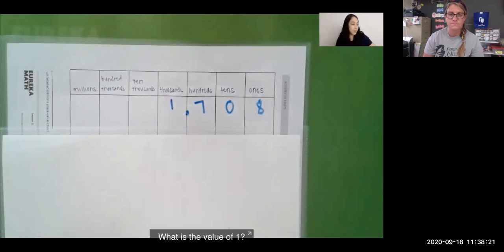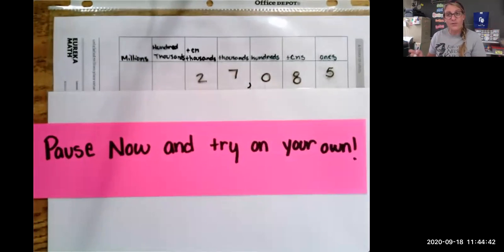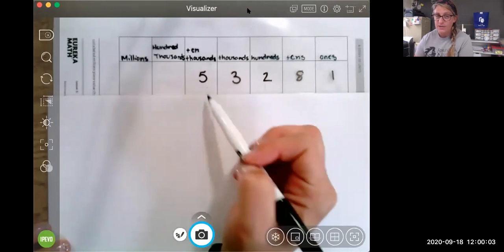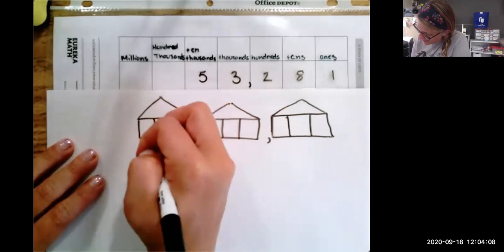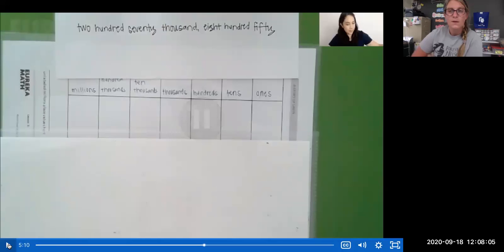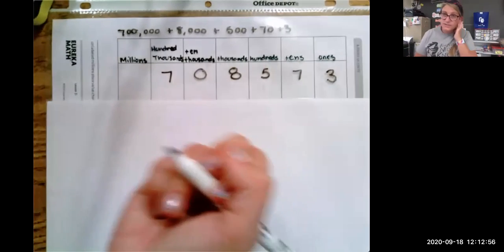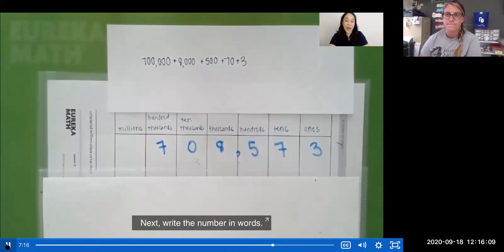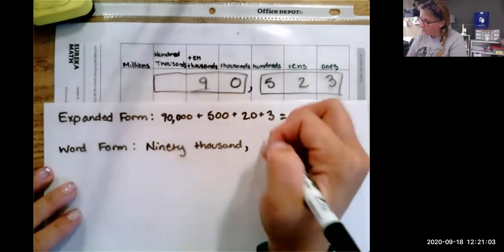Eureka Lesson 4